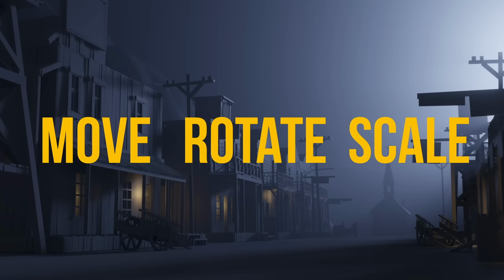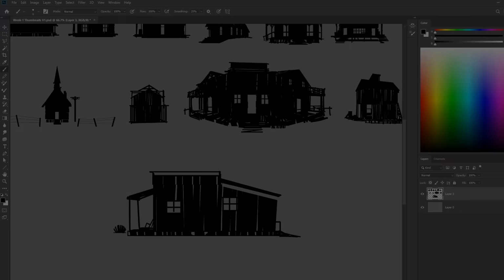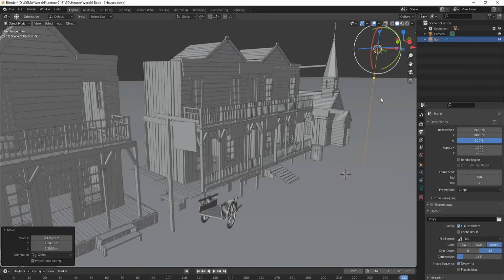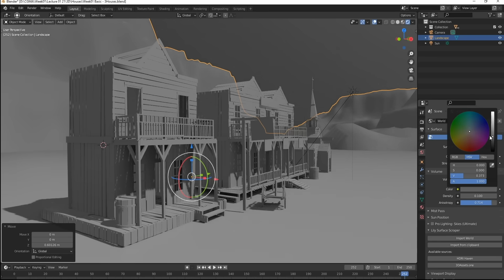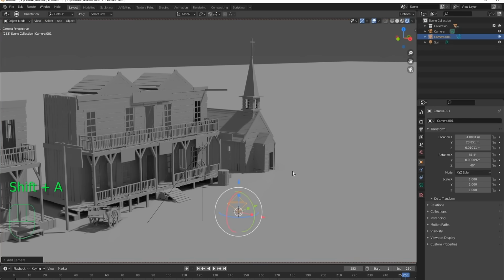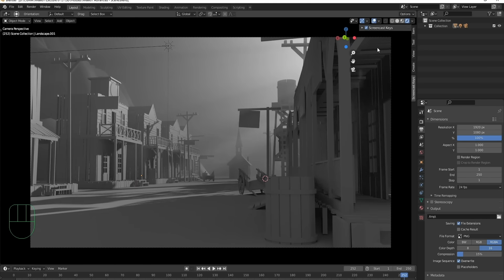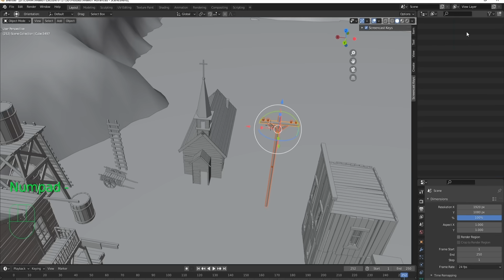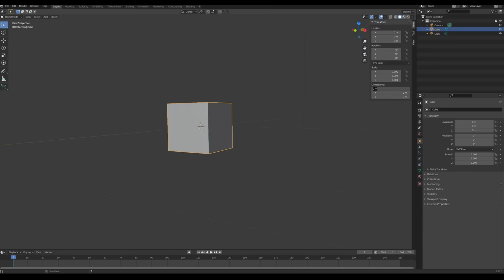Practice Along - Week 1 Homework : 3D for 2D Artists with Sergio Castañeda!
Ready to bridge the gap between 2D and 3D art? In this video, our expert Sergio Castañeda introduces Week 1's homework assignment for the '3D for 2D Artists' course, showcasing how to seamlessly blend 3D techniques into 2D concept artwork. Watch Sergio as he breaks down the task and then takes you through a step-by-step demonstration using Blender. Whether you're an artist eager to enhance your skills or just curious about the 3D world, this behind-the-scenes glimpse into class assignments is a treasure trove of insights. See how 3D can elevate your 2D concepts and stories. Let's dive in!